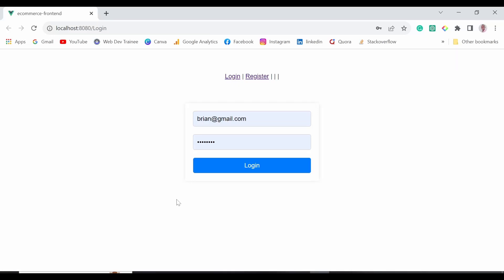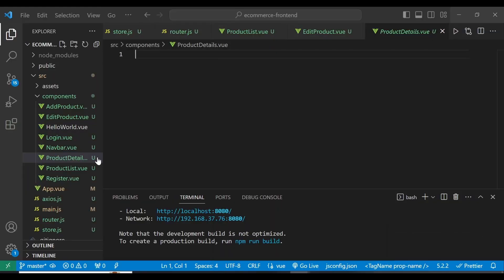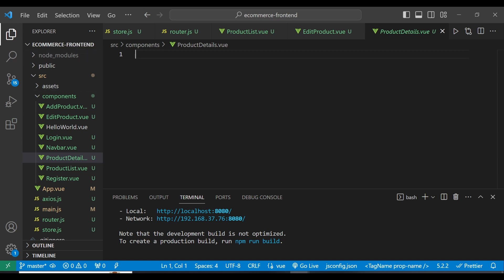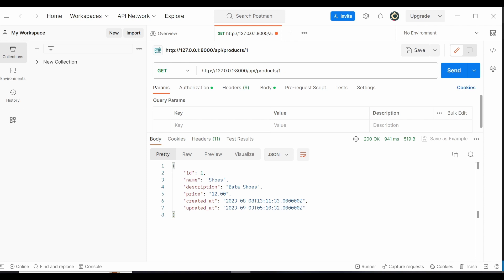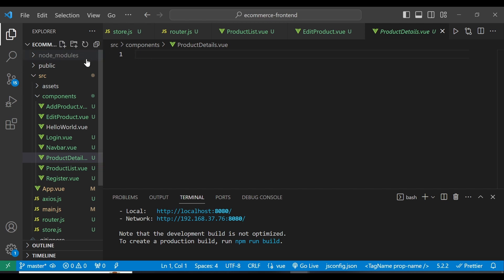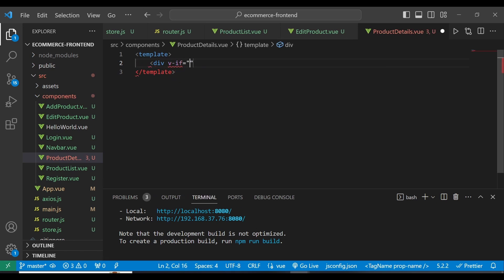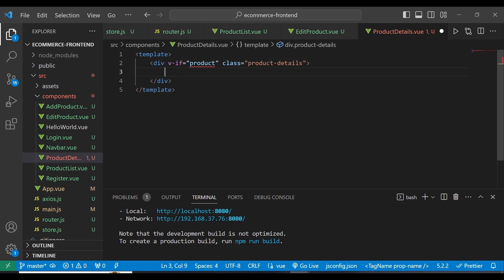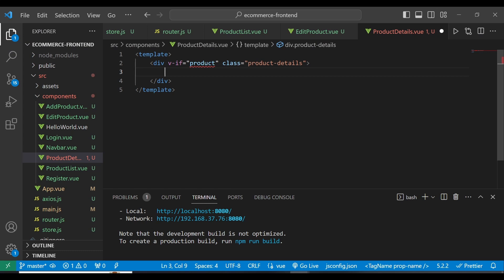Fullstack EcommerceApp: ProductDetail Vue Component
In this video, I will walk you the Product detail vue  component from our ongoing full-stack ecommerce using Laravel 10 and Vue3 Js.